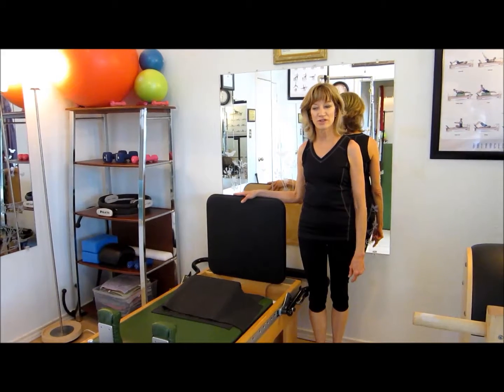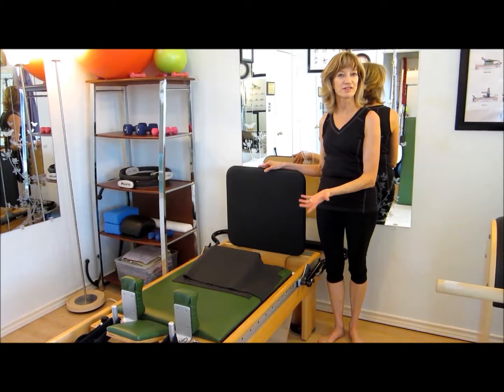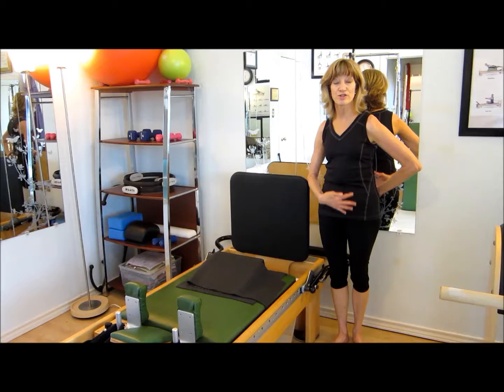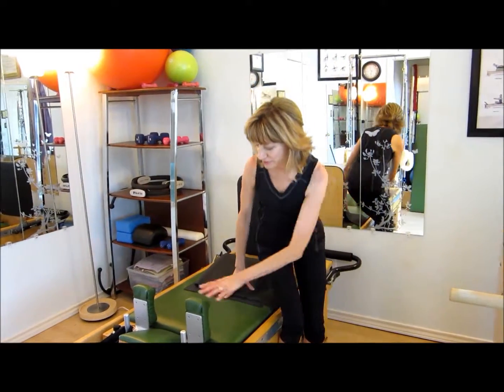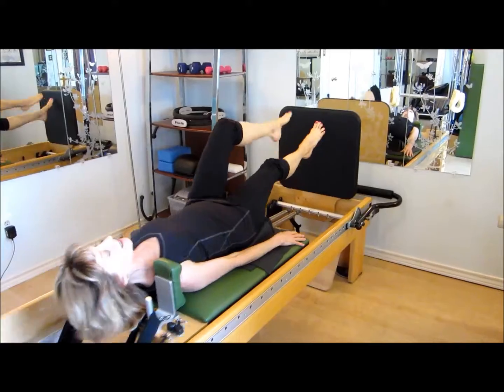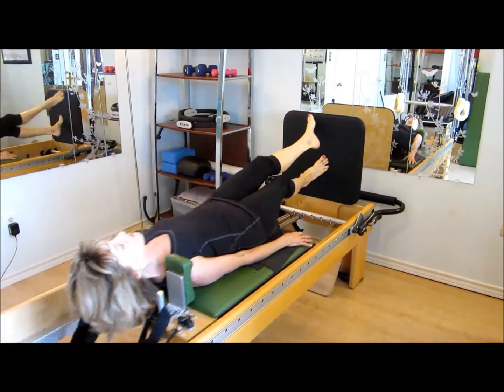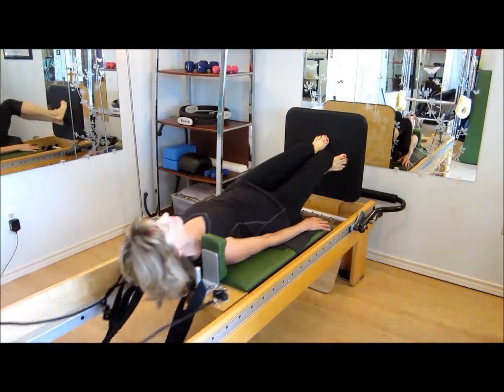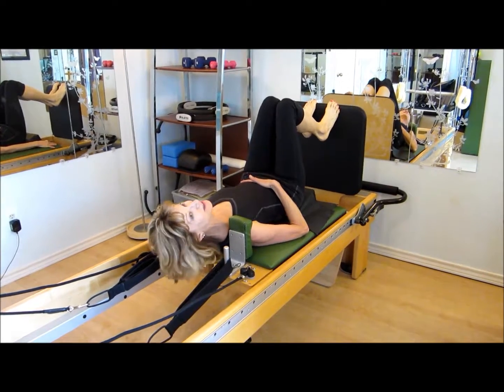Pilates high intensity jump board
Cecilia Borders of PilatesForAnyBody.com demonstrates the Pilates reformer jump board for high-intensity training.